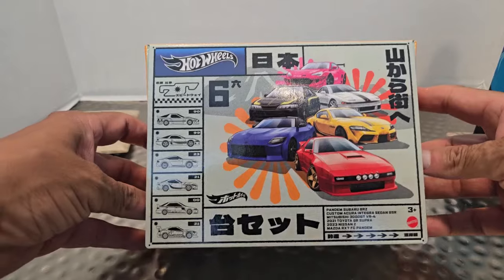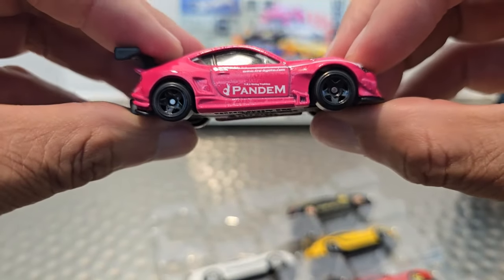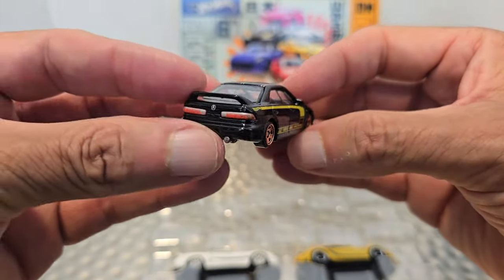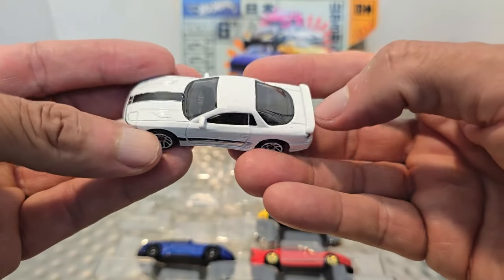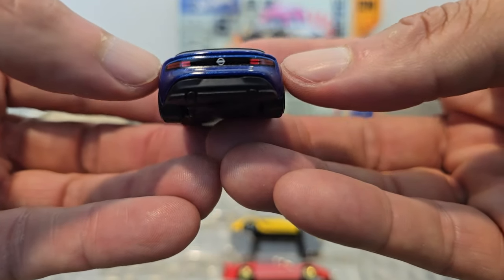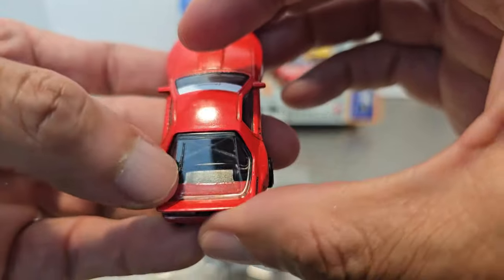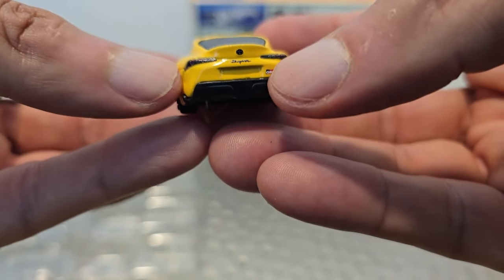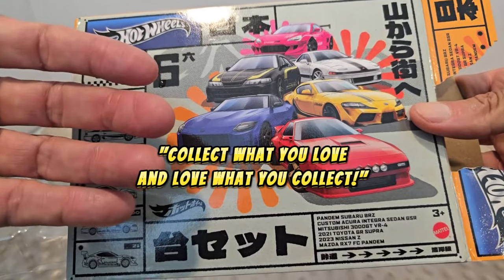Unboxing Hot Wheels new JDM 6 Pack: Get it or Forget it?!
Do you have to have this JDM 6 pack or not.  If so which car or cars are you most excited about?  If you are passing on the set, tell me why?